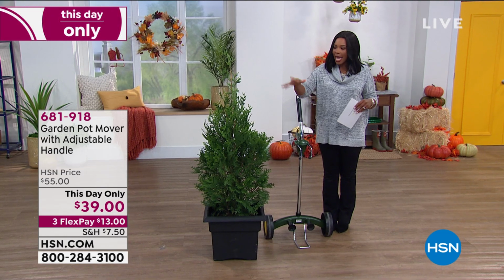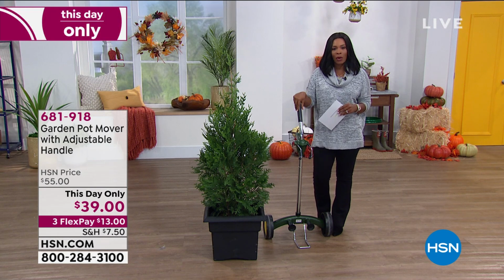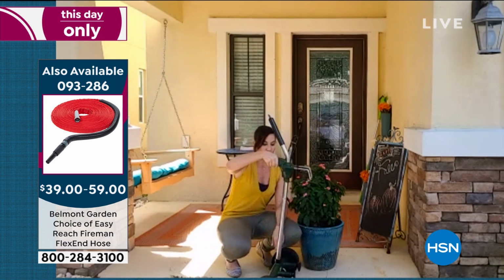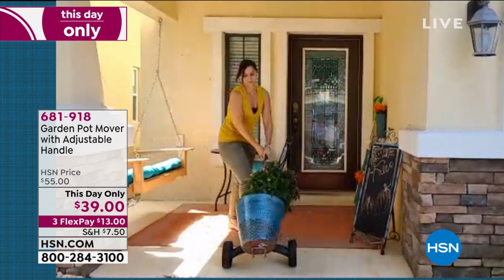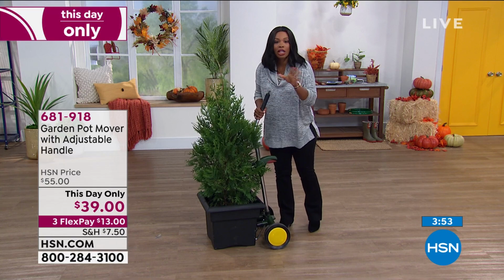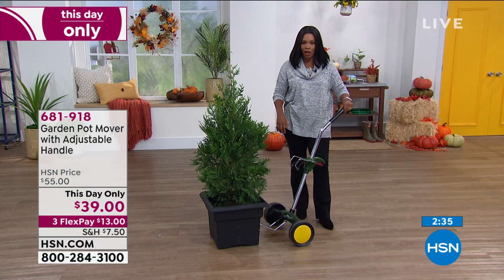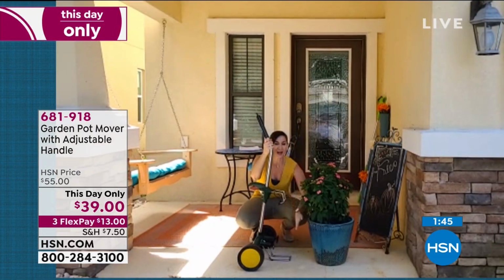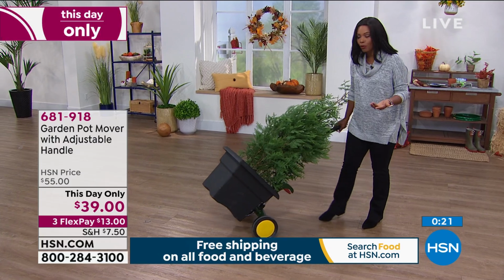Garden Pot Mover with Adjustable Handle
Keep garden work relaxing and stress free with this pot mover from Apollo Exports. With an adjustable gripper bar and a generous weight capacity, it easily helps you rearrange planters of all sizes to make your ideal garden set up a gorgeous reality.

    2piece pole section
    Handle
    Wheeled base
    2 Handle screws
    Base screw and washer
    2 Lift fork cotter pins
    Allen wrench